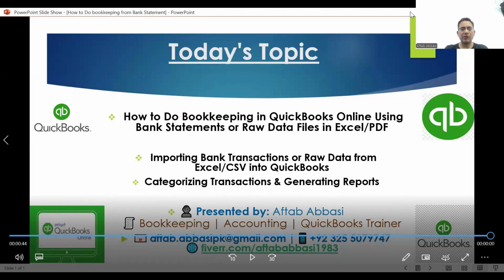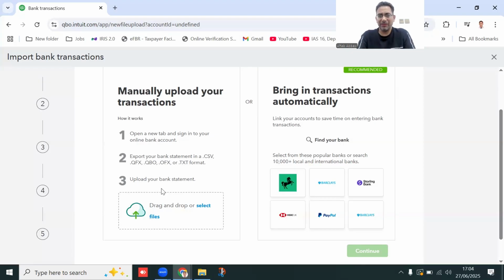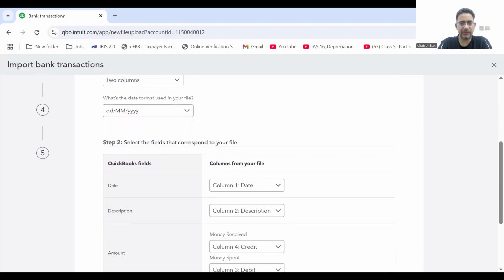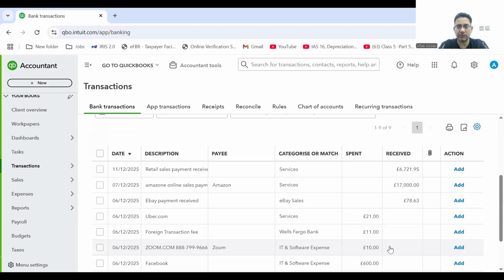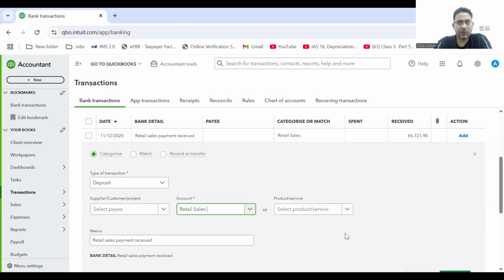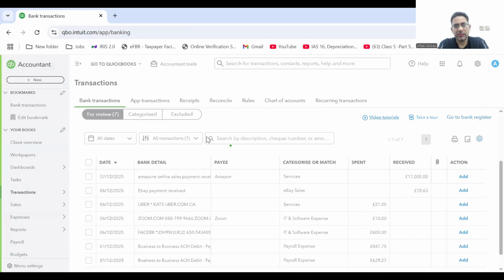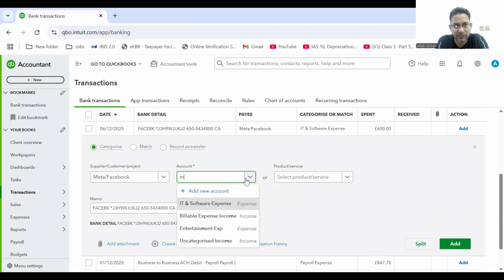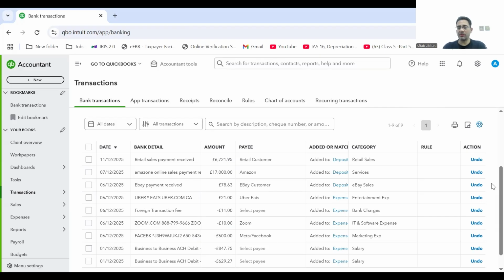#bookkeeping quickbookstutorial How to do bookkeeping from Bank statement in Quick Books online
🎥 Welcome to QuickBooks Online with Aftab Abbasi!
Your go-to channel for mastering QuickBooks Online, practical accounting, and bookkeeping skills from beginner to advanced level.

📌 In this video:
Learn how to do bookkeeping from a bank statement in QuickBooks Online, whether you're using a PDF, Excel, or CSV file. I’ll show you step-by-step how to manually record income and expenses, upload CSV files, categorize transactions, and prepare for bank reconciliation — all using real-world examples.

🎓 I’m Aftab Abbasi, an experienced QuickBooks Trainer, Accounting Instructor, and Certified ProAdvisor, currently teaching 40+ students worldwide. My mission is to simplify accounting and help you build a successful freelance career through hands-on, practical training.

🔹 What You’ll Learn in This Video:

Manual bookkeeping from a bank statement

Uploading CSV or Excel bank data in QBO

Recording transactions accurately

Categorizing income and expenses

Bank reconciliation in QuickBooks Online